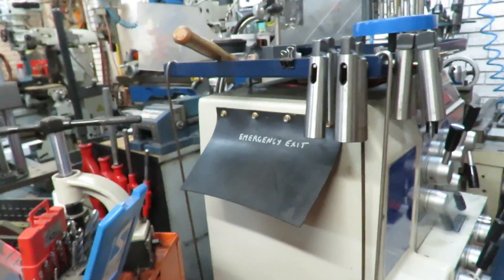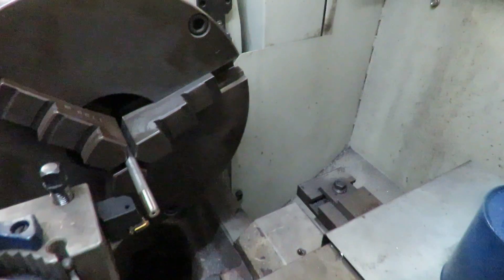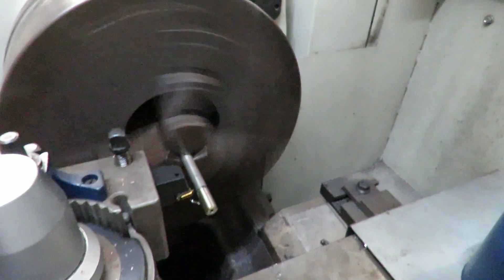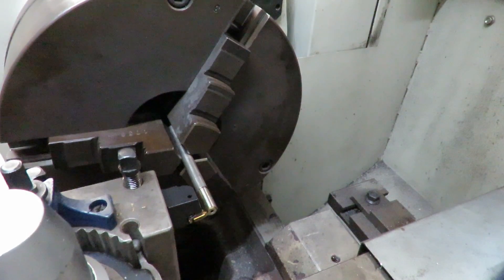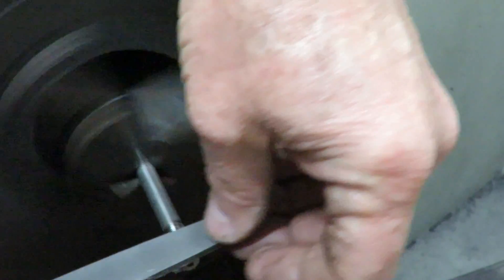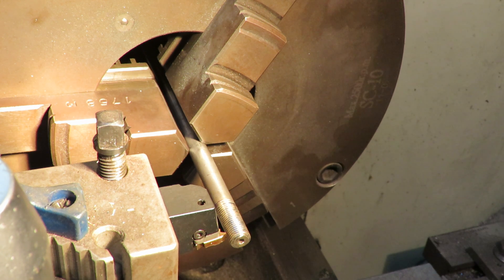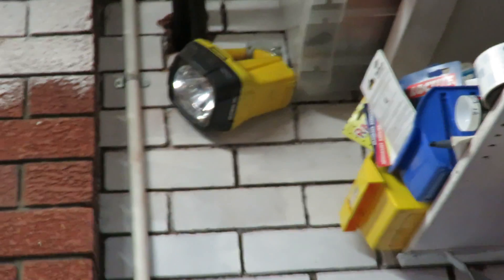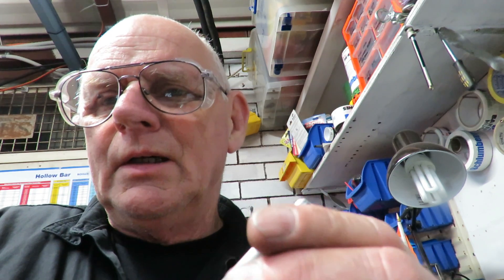Cutting left hand threads for high pressure duty pipes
Cutting threads 3/8" left hand 24 pitch on the lathe showing the test piece with the wrong insert at first.